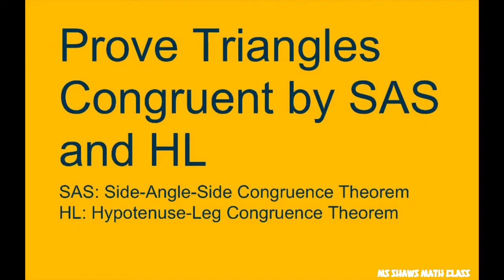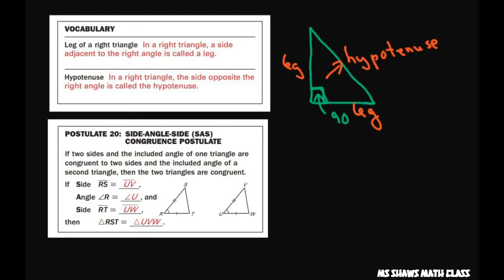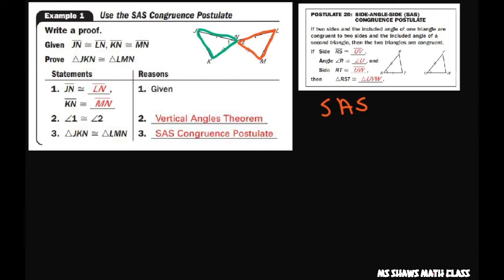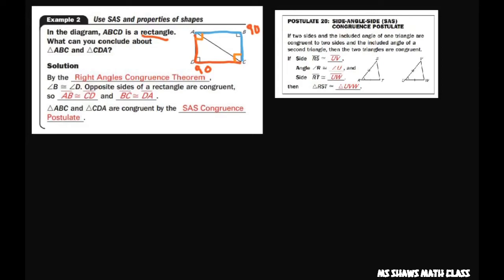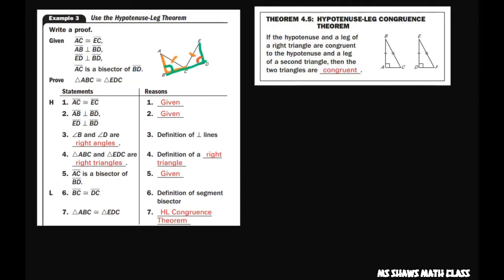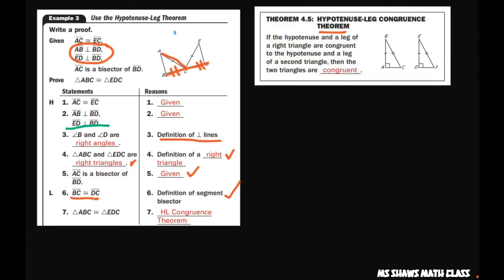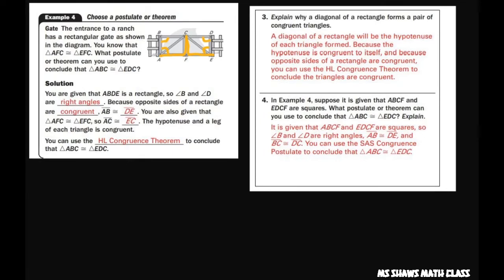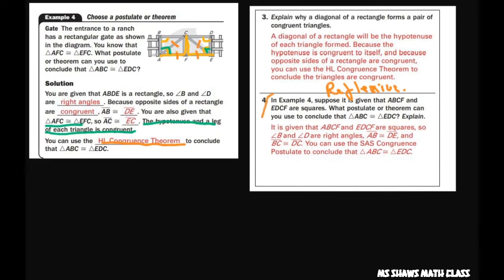Prove Triangles Congruent by Side Angle Side and Hypothenuse Leg Theorems. Definitions and examples